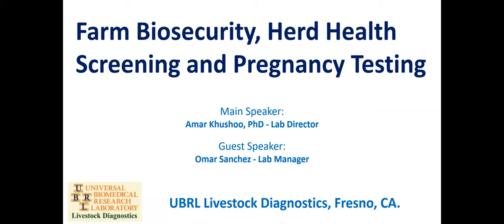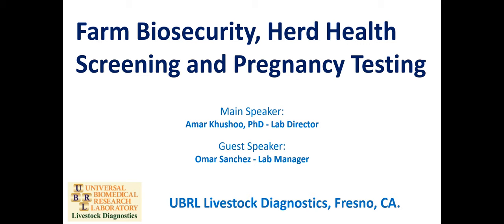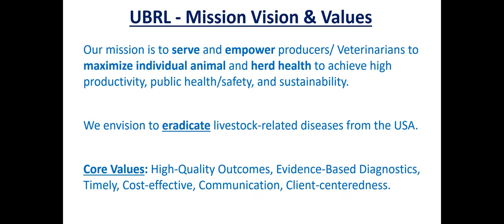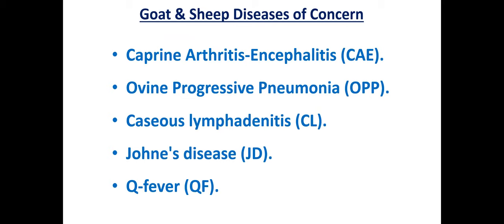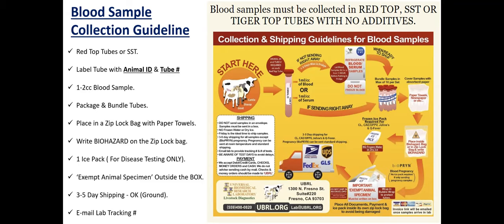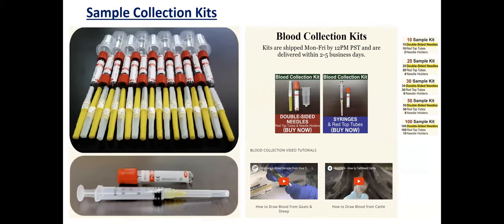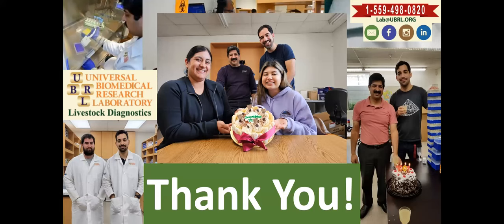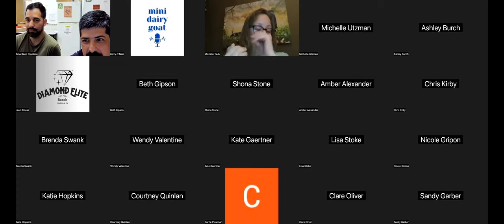Farm Biosecurity and Herd Health Screening and Testing - Slides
Dr. Amardeep Khushoo & Omar Sanchez
UBRL Livestock Diagnostics

❖ Introduction to Farm Biosecurity
❖ Goat & Sheep Diseases of Concern – Herd Health Testing
❖ Collection & Shipping Goat Blood Samples to the Lab – Do’s & Don’ts
❖ Blood Samples Processing Steps in the Laboratory
❖ Laboratory Safety & Quality Assurance
❖ Questions & Answers